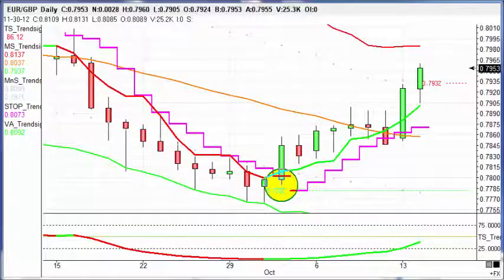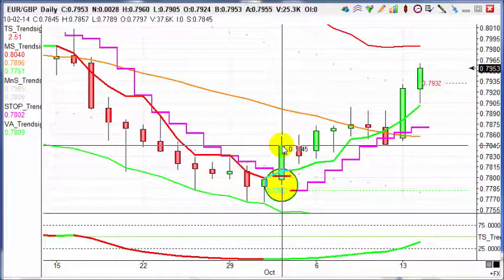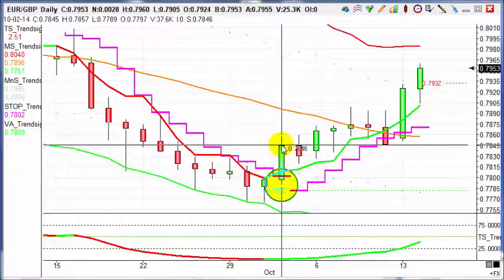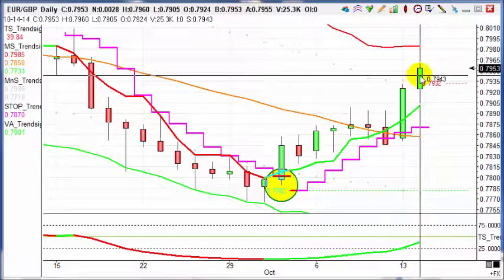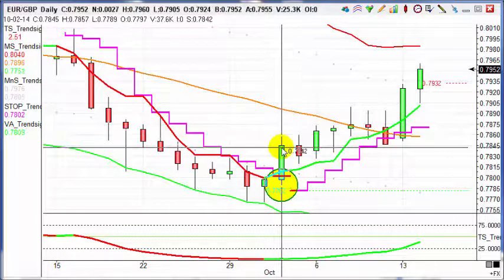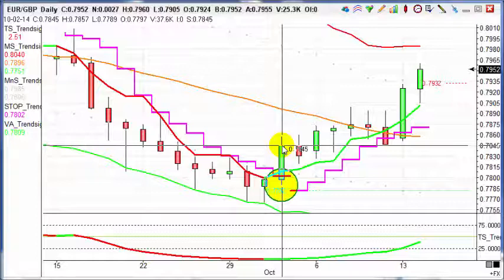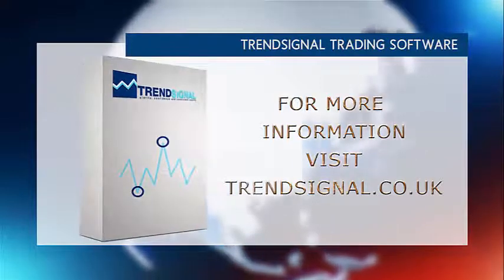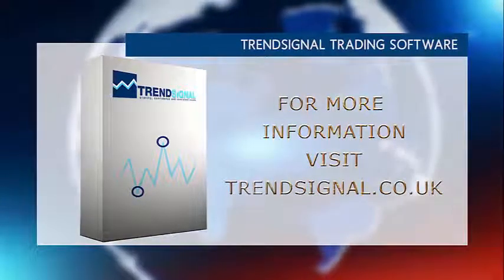Trade of the day - EUR/GBP